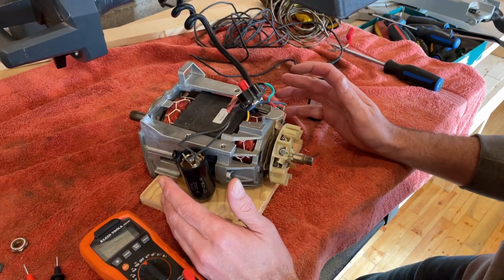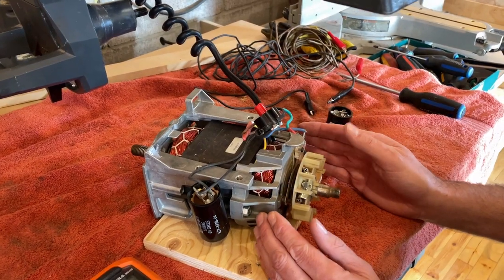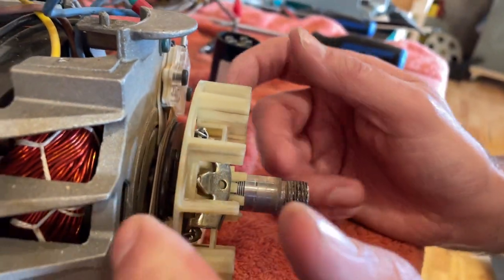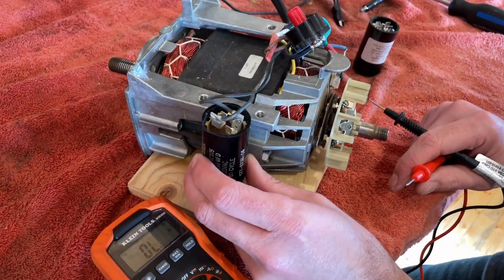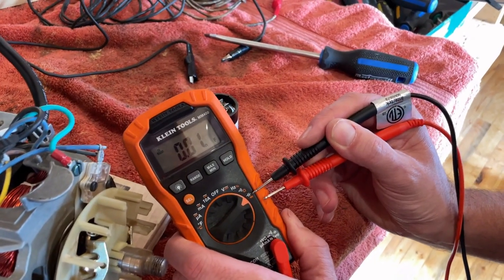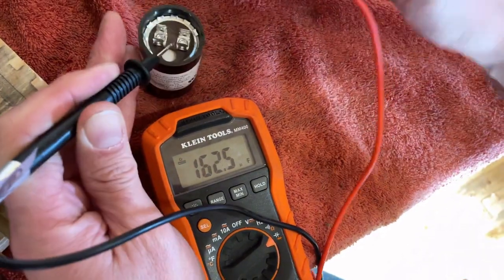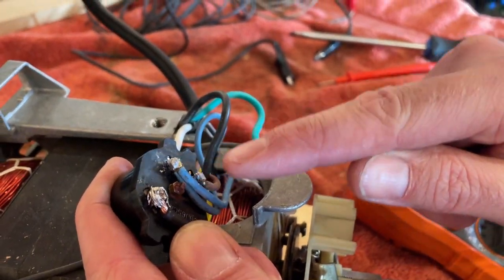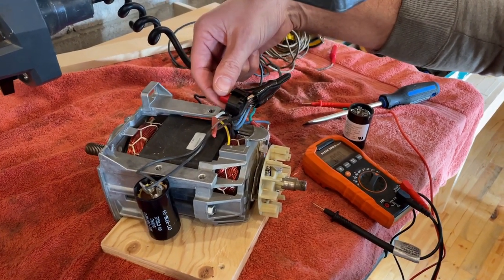How to troubleshoot an old single phase brushless motor (Craftsman)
Recently my Craftsman 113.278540C Radial arm saw motor stopped working. Its an old, but good unit, so I wanted to repair it. At first it appeared that the start capacitor was shot because the motor would spin up and run if you got it moving. However you will see in the video that the thermal protection switch (Sensata Klixon CGJ65CA) was actually the issue.

In the video we will do a quick walkthrough of the components that make the motor run and how to quickly test them. Switches, capacitors etc.

 WARNING electricity and capacitors are dangerous, if you don't know what you are doing take it to an expert.

The only source I found for a new switch was the company "Carbon Brush"